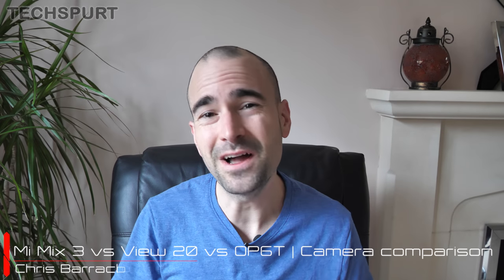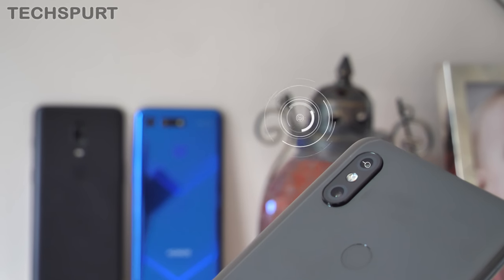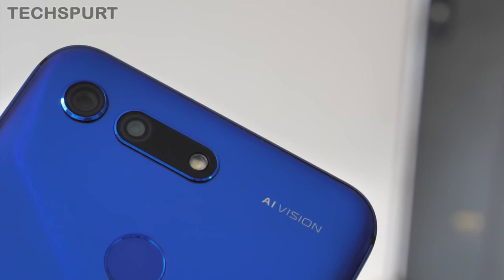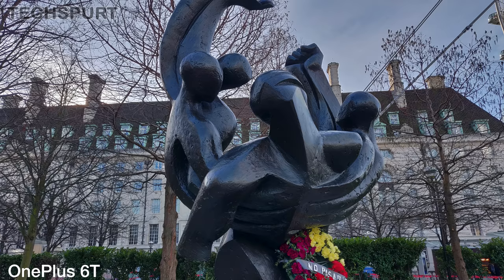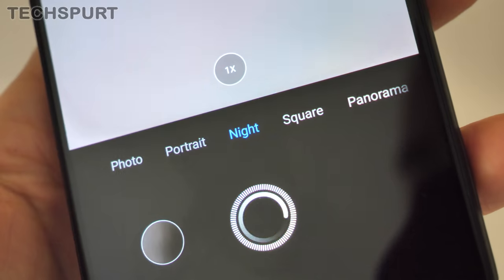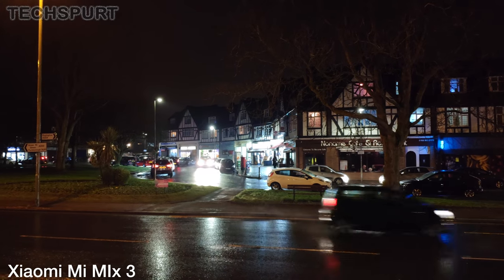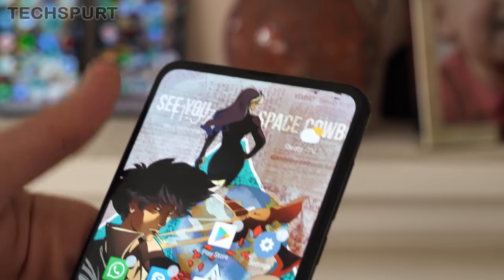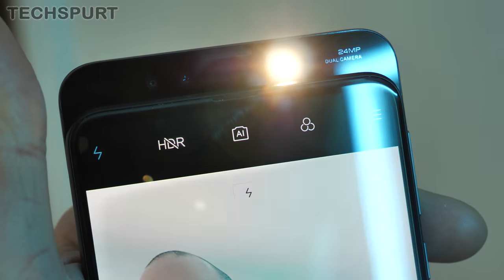Xiaomi Mi Mix 3 vs OnePlus 6T vs Honor View 20 Camera Comparison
Comparison and review of Xiaomi's Mi Mix 3 camera tech/features against Honor's View 20 and the OnePlus 6T. Which smartphone boasts the best optics, and which is our favourite for photo and video quality in early 2019?

The Mi Mix 3 and OP6T both sport a dual lens rear camera, while the View 20 uses a 48MP single lens setup (that ToF effort does nothing right now). Around the front, Xiaomi's mobile also boasts a secondary depth sensor - although that selfie camera is hidden away behind a sliding panel! You also get a dedicated flash, while the OnePlus and Honor phones makes do with a single lens and screen flash feature.

Photo results definitely differed in our testing, although all three smartphones are quite capable. The Mi Mix 3 is a clear winner at night, although those selfie pics were disappointing when lights are low. The OnePlus 6T occasionally oversaturates, while the View 20 generally performs strongly across the board, especially with the AI mode active.

As for video, you can capture 4K resolution footage with all three phones, although the View 20 doesn't offer a 60FPS option.

So which camera phone is your favourite in this versus - the Mi Mix 3, OnePlus 6T or Honor View 20? Let us know below and check out my in-depth comparison to see how they stack up for speed, battery life, UI features and more.